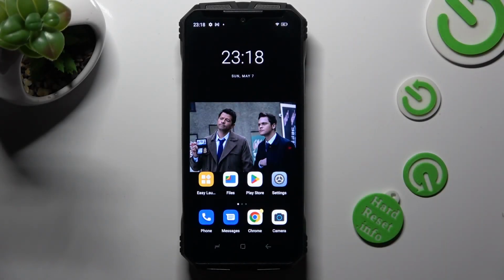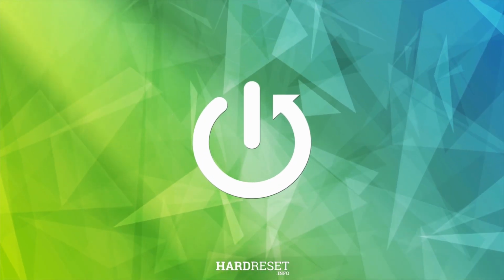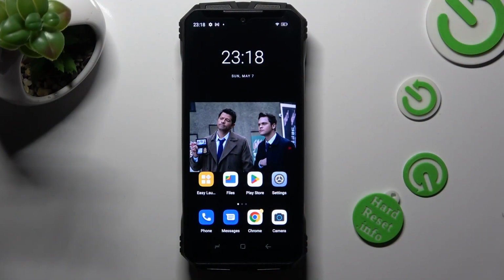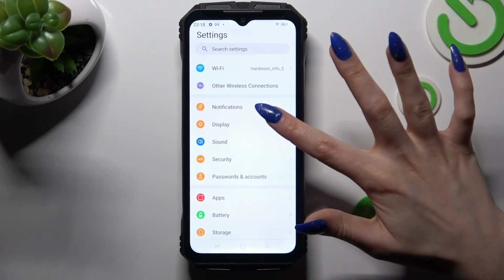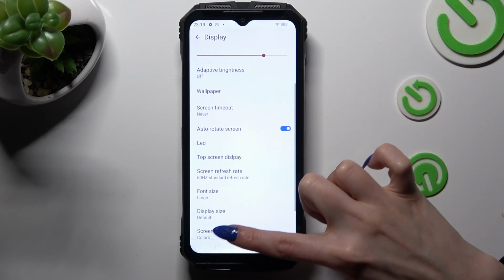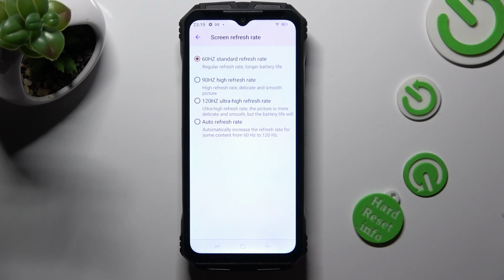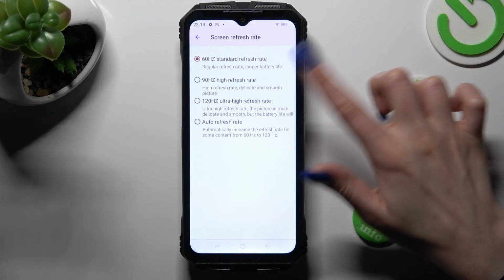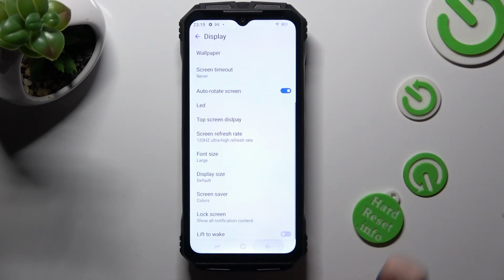How to Change Display Refresh Rate on DOOGEE V MAX?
Hi there! If you're looking to change the display refresh rate on your DOOGEE V MAX, you've come to the right place. In this tutorial, we will guide you through the process of adjusting the display refresh rate on your DOOGEE V MAX to enhance your viewing experience. Whether you prefer a higher refresh rate for smoother scrolling and animations or a lower refresh rate for better battery life, the choice is yours. Our step-by-step instructions will show you how to access the display settings on your DOOGEE V MAX and change the refresh rate to your desired preference. With just a few taps, you can optimize your device's display performance. For a more detailed guide, visit the HardReset.info YouTube channel and watch our instructional video on how to change the display refresh rate on your DOOGEE V MAX.

How to Manage Display Refresh Rate on DOOGEE V MAX?
How to Adjust Display Rate on DOOGEE V MAX?
How to Customize Display on DOOGEE V MAX?